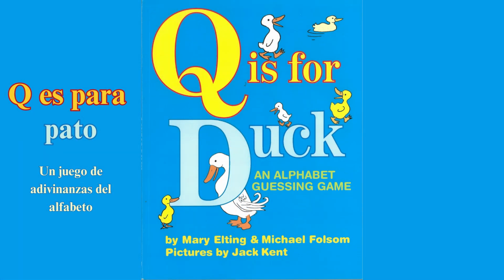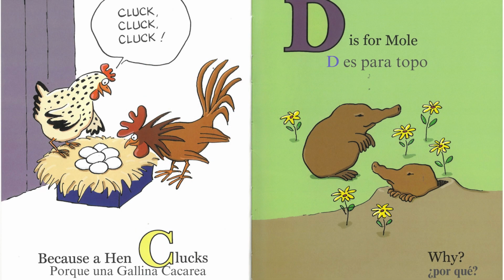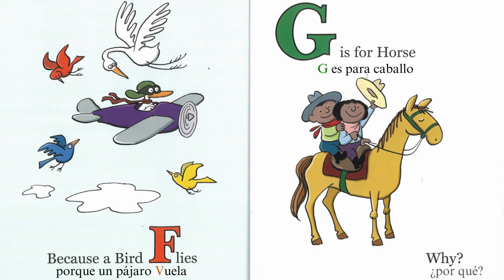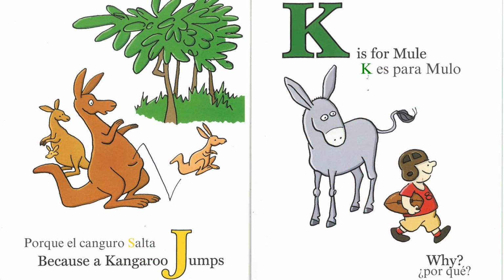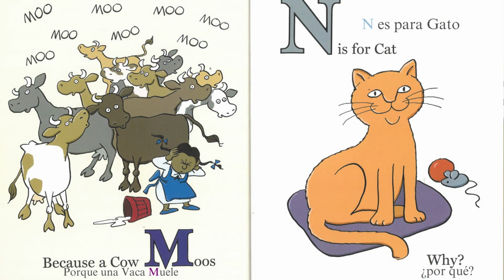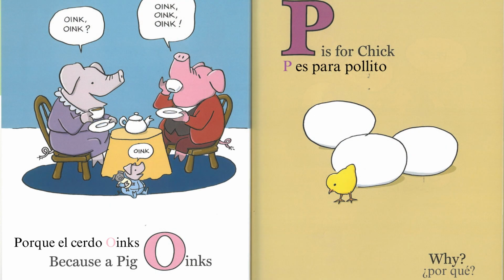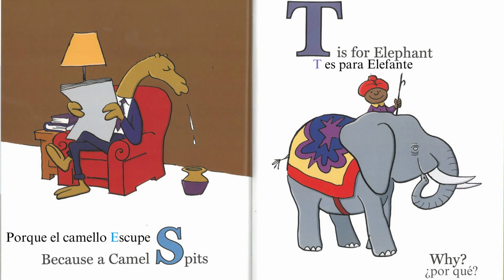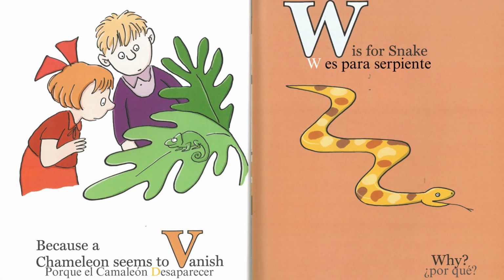Q Is For Duck | Readers In Training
A reading of "Q Is For Duck" by Mary Elting and Michael Folsom

Did you know that reading readiness begins at birth? Readers in Training (RIT) is Spread the Word Nevada’s early intervention program serving birth to 5-year-olds. This program is aimed at establishing an early love of reading and increasing kindergarten readiness through access to developmentally appropriate books for the first five years of life.

Through this program, we will serve children ages 0-5 and their parents/guardians, making it possible for your younger children to join in the fun!

Children enrolled in this program will receive:
– Age-appropriate new books mailed monthly
– Tips and activities
– Quarterly small group training & story times